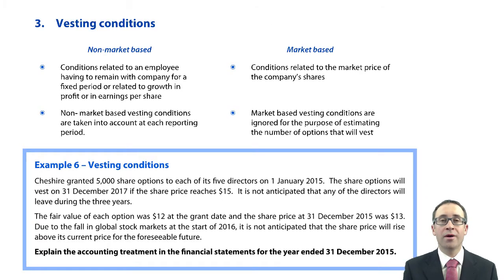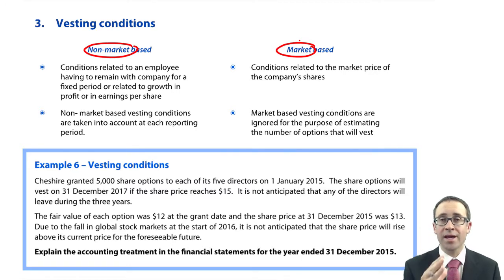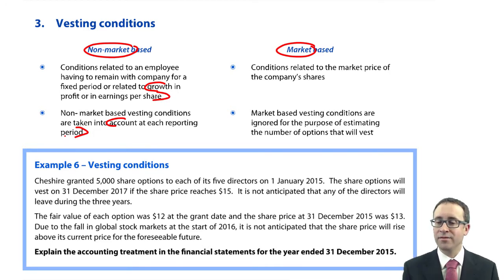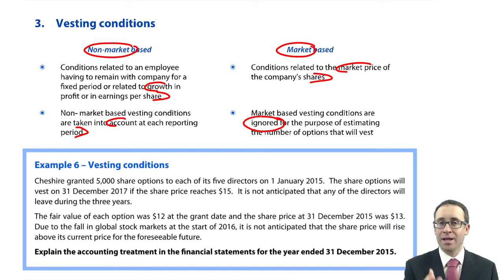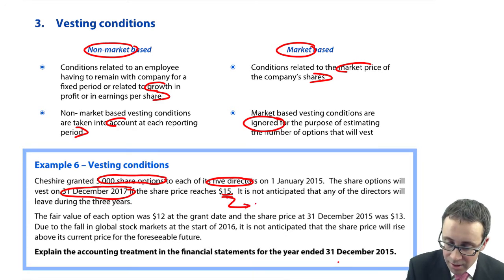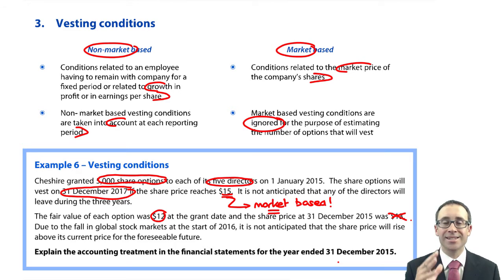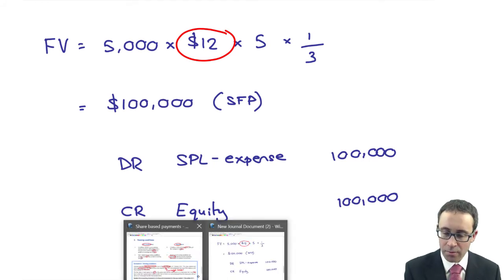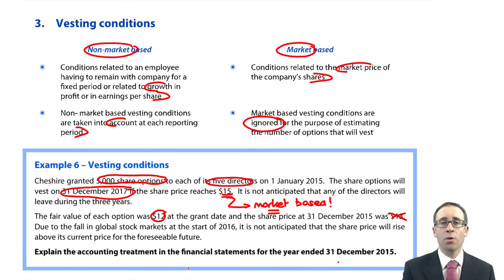Share based payments - Vesting conditions - ACCA (SBR) lectures